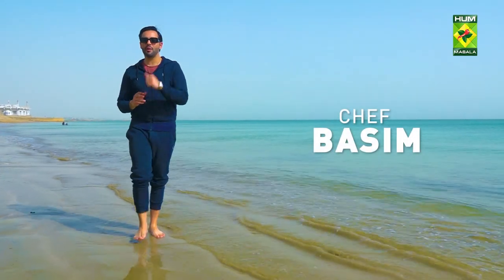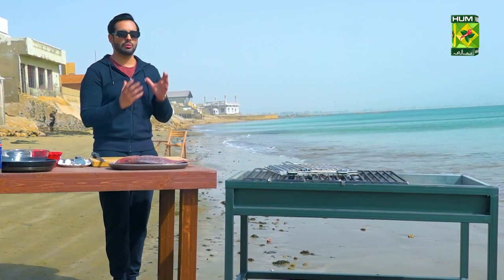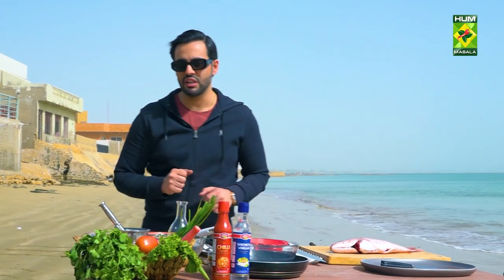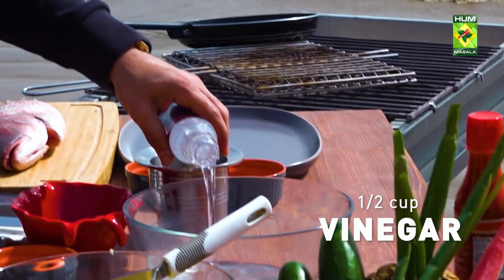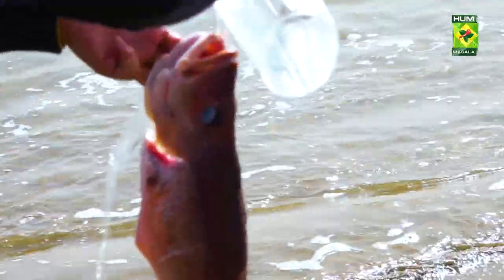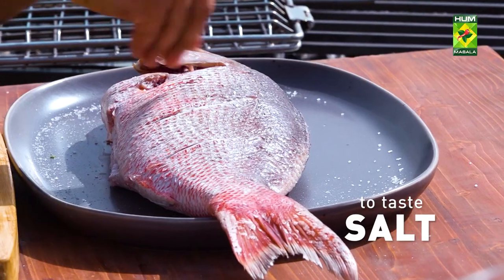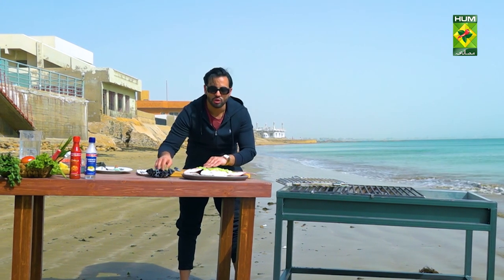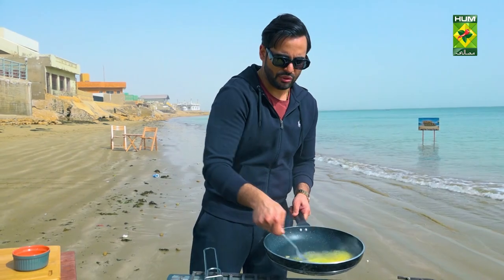Taste of The Ocean - Episode 01 - Recipe: Red Snapper With Nutty Pesto - Chef Basim - Masala Tv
The Ocean is calling all the Seafood & BBQ lovers cause Masala Tv is launching Brand New Show with your favourite chef Basim.